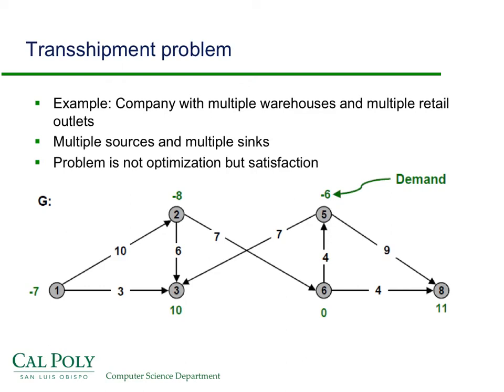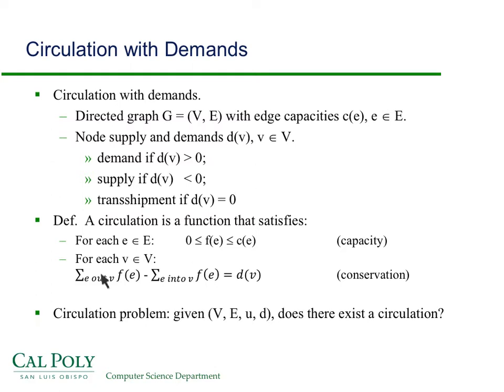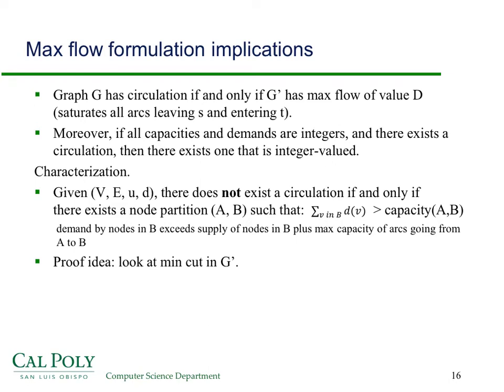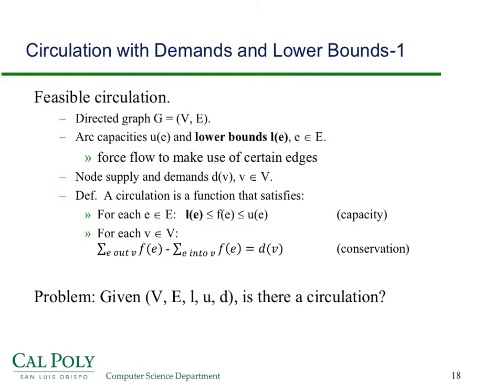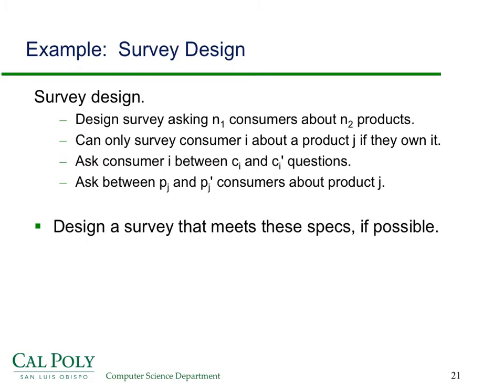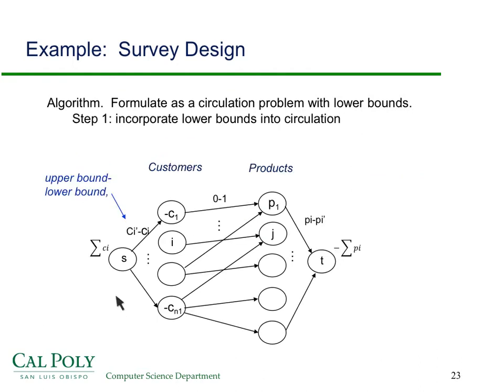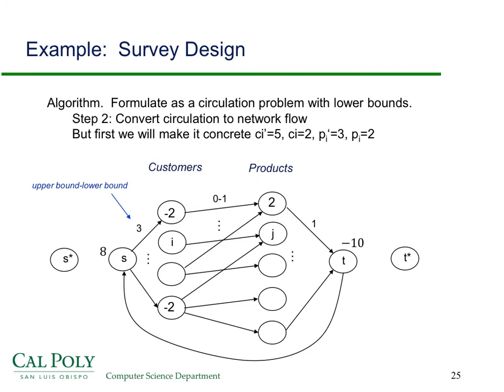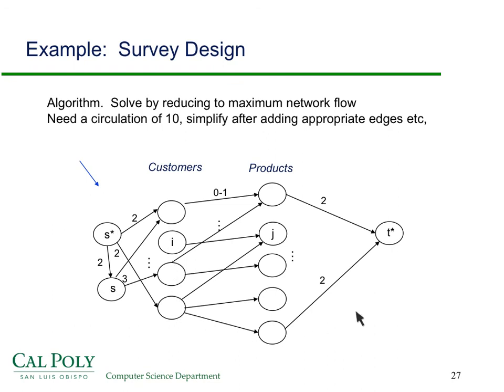3 Netflow Generalizations